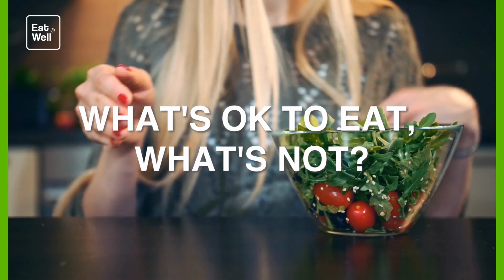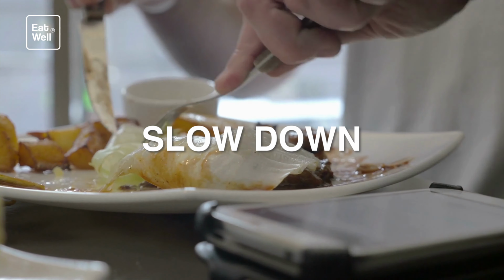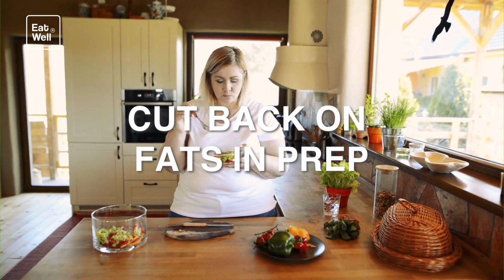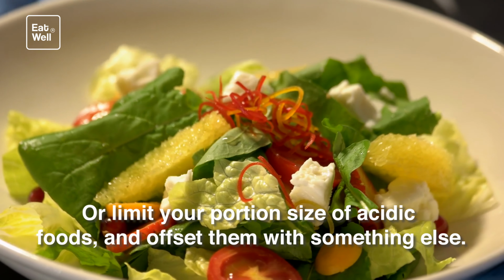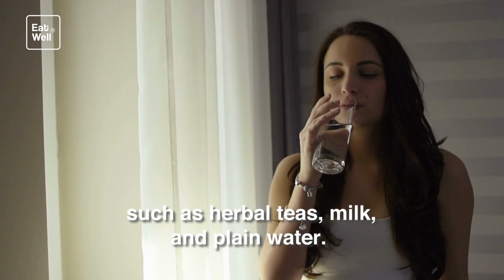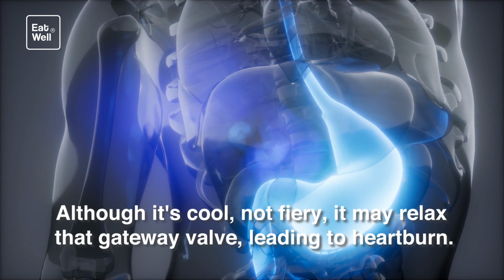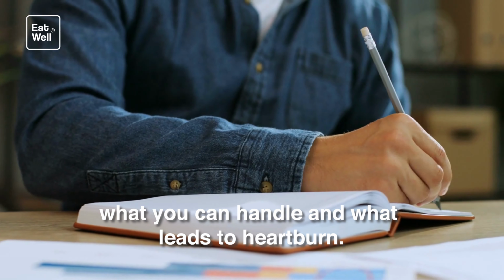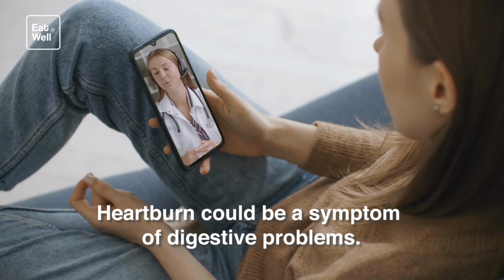Foods to Eat And Avoid on an Empty Stomach | What causes heartburn?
What's OK to Eat, What's Not?
What causes heartburn?
That burning discomfort in your chest or throat may have nothing to do with your heart. It can happen when stomach acid backs up, or refluxes, and irritates your esophagus, the tube that connects your mouth and stomach. Certain foods can trigger it, but they're not the same for everyone. So when it comes to eating, what will help you avoid heartburn?

Eating Too Much
Slow Down
Fatty Foods
Cut Back on Fats in Prep
High-Acid Foods
Explore Your Options
Watch What You Drink, Too
Better Beverages
Chocolate
Foods With a Kick
Dial Down on the Heat
Track Your Triggers
Chew Gum
Healthy Habits